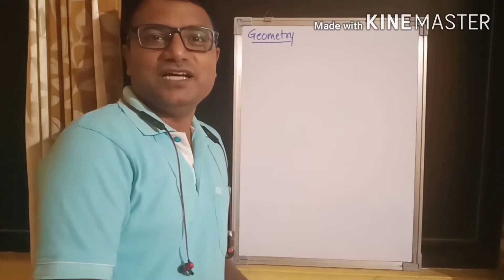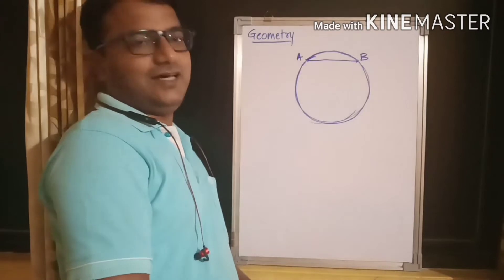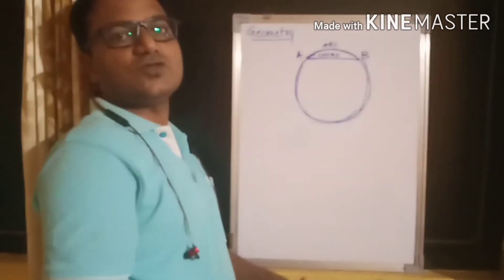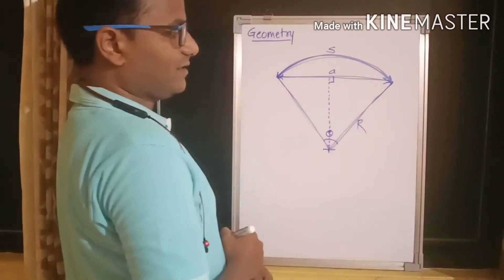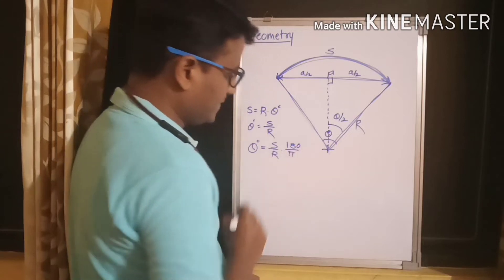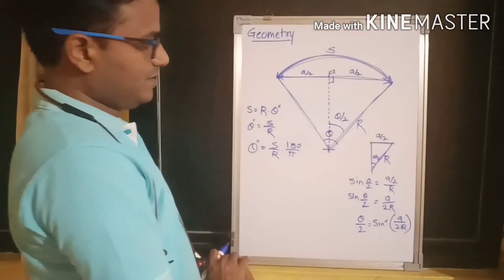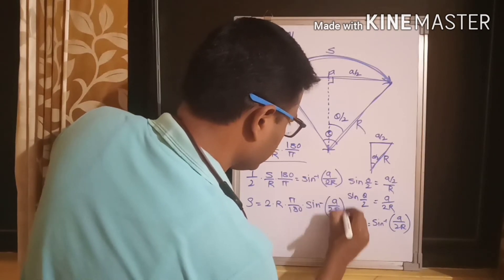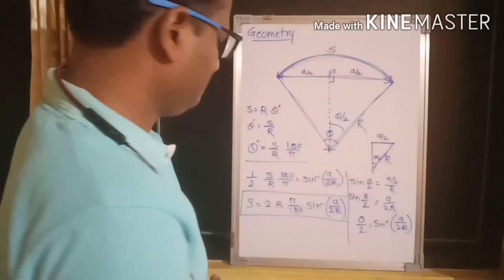Relation between chord and arc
Basic concept of arc and chord is explained. A relationship is derived between arc length and chord length. This relation is very useful in many engineering applications.